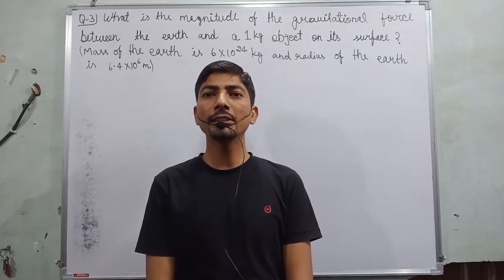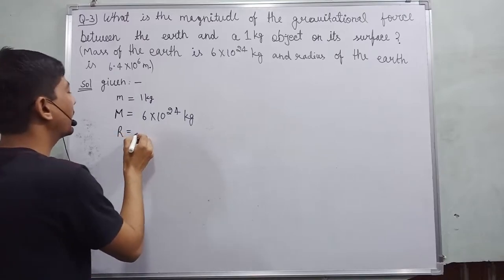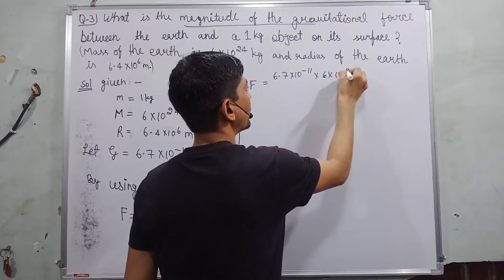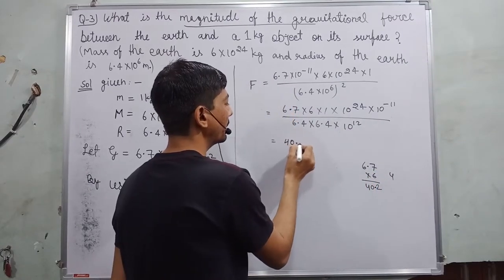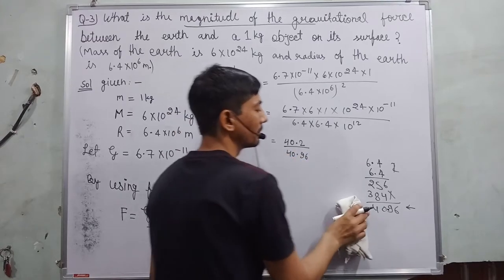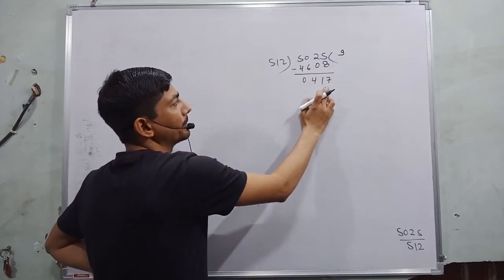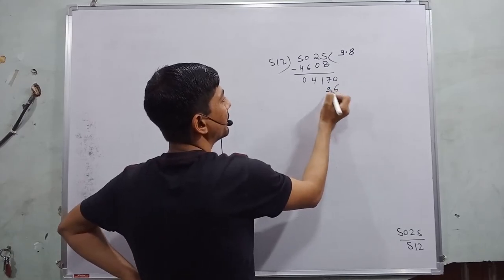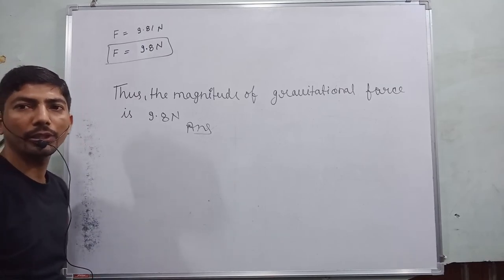what is the magnitude of the gravitational force between the earth and a 1 kg object on its surface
Hello buddy
"   3. What is the magnitude of the gravitational force between the earth and a 1 kg object on its surface? (Mass of the earth is 6 × 10^24 kg and radius of the earth is 6.4 × 106 m.  "